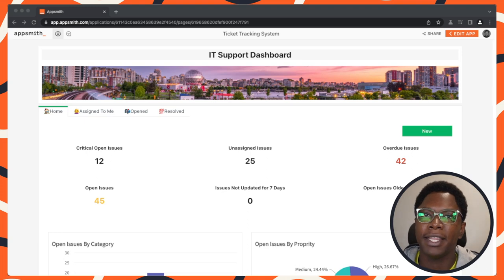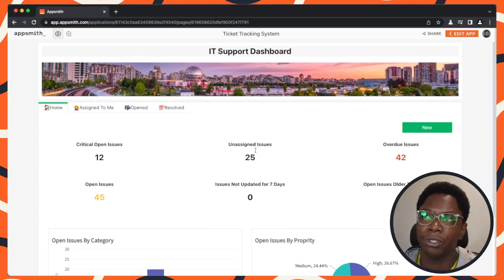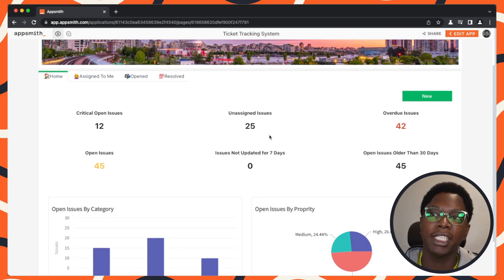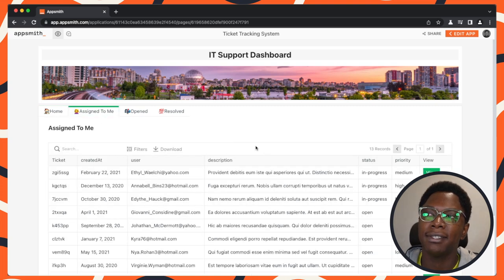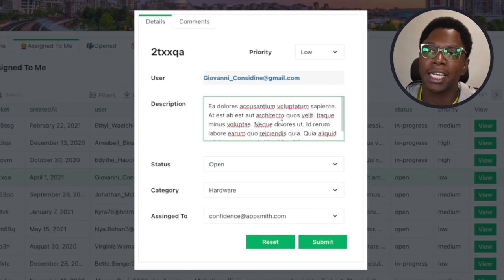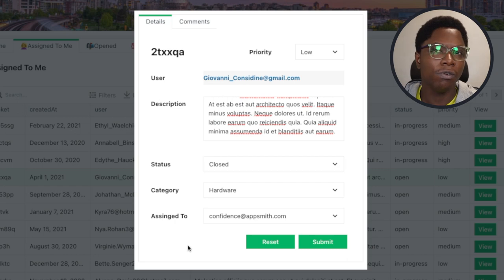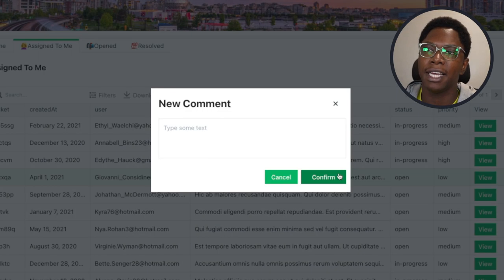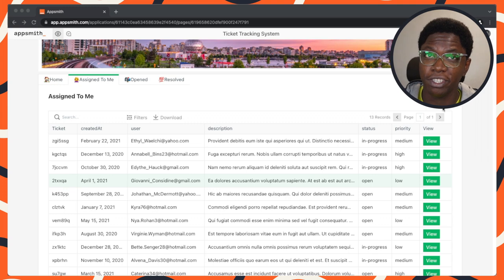Build With Supabase And Appsmith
We love @Supabase because we go well together to help developers save time by building custom apps lightning-fast. We have fantastic new tutorials coming up, so check out our blog and Youtube channel to stay updated! 🤩

**NOAUTOMATE**

category: Supabase - Live Demo; full name: Confidence Okoghenun;